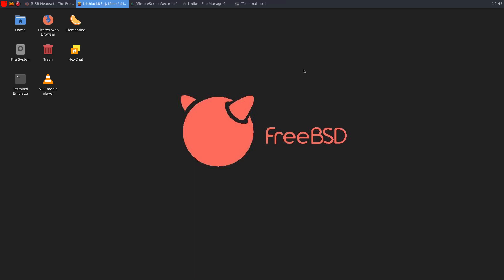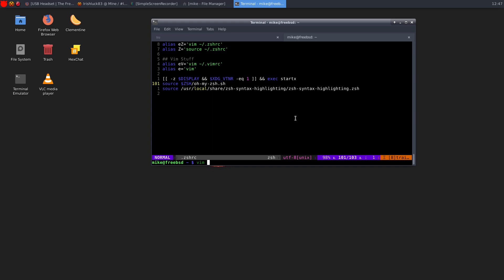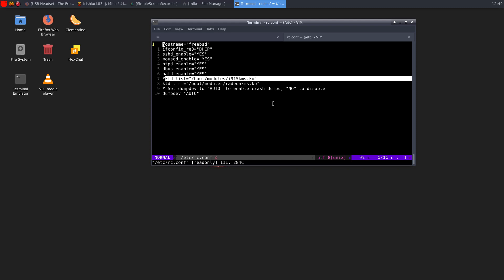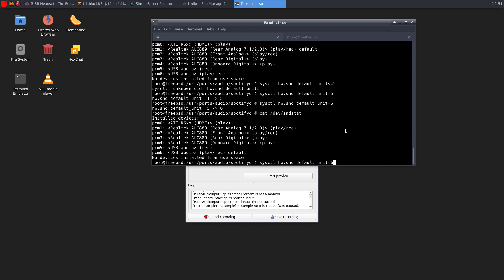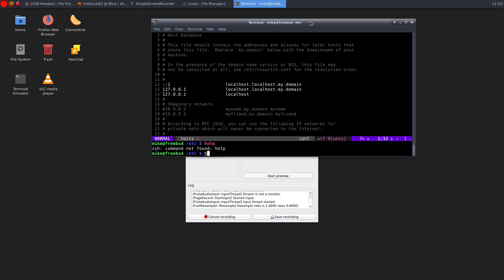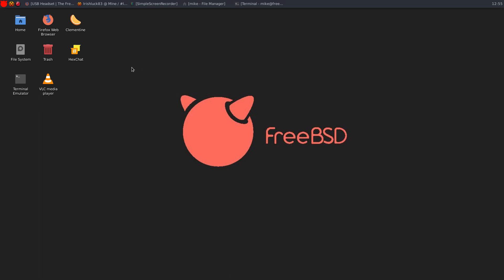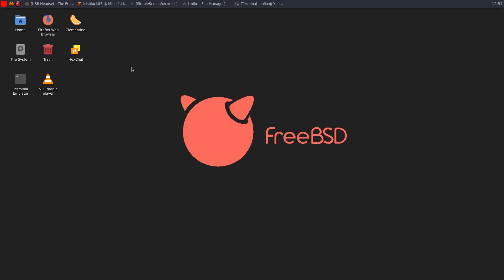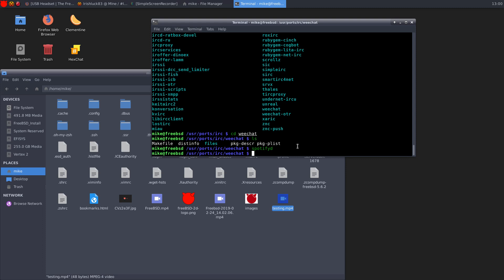FreeBSD:my thoughts after a week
IRC: #forthenerds,